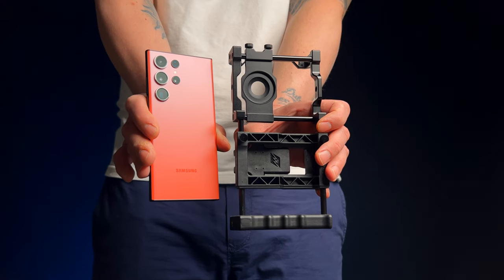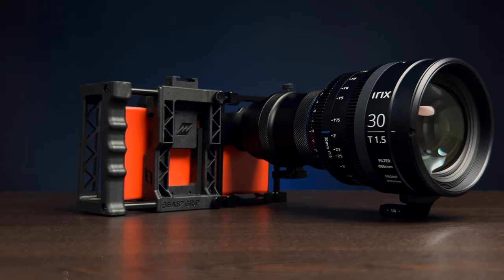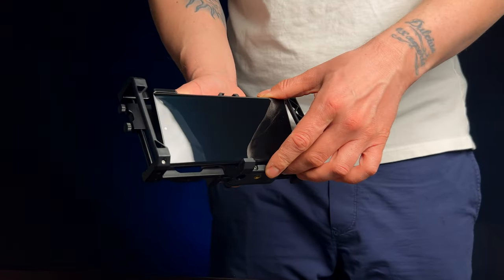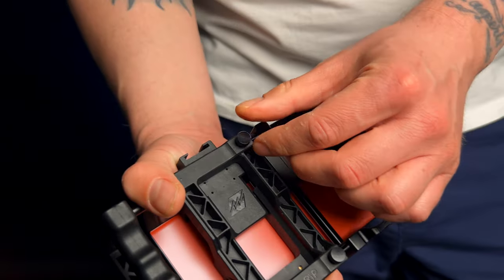Filmed withGalaxy S23 Ultra | Beastgrip lenses & DOF MK3 | Film cinematic videos on S23 Ultra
Our Beastgrip Pro rig and all Pro Series Lenses are fully compatible with Samsung Galaxy phones.

Sample video shot with Samsung Galaxy S23 Ultra and Beastgrip Gear.  Plus, a sneak pic of our upcoming Extended Focus Range Macro Lens and DOF MK3 Adapter.

Chapters
0:00 - intro
0:59 - Beastgrip Pro Series 1.55X Anamorphic Lens MK2
1:56 - Upcoming Beastgrip Pro Series Macro Lens
2:50 - Beastgrip Pro Series 0.75X Wide Angle Lens
3:36 - Beastgrip Pro Series 1.7X Telephoto Lens
4:43 - Beastgrip Pro Series 1.33X Anamorphic Lens MK2
5:52 - Upcoming Beastgrip DOF Adapter MK3 & Irix 30mm t1.5